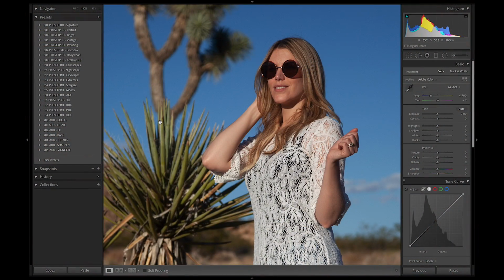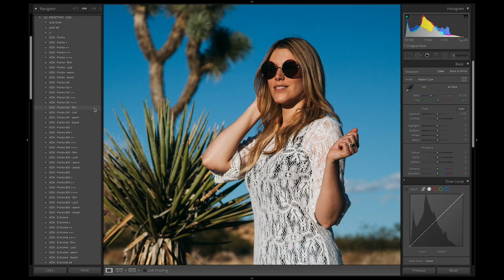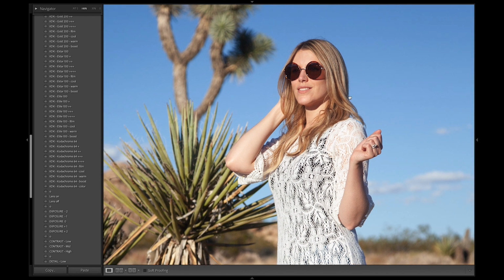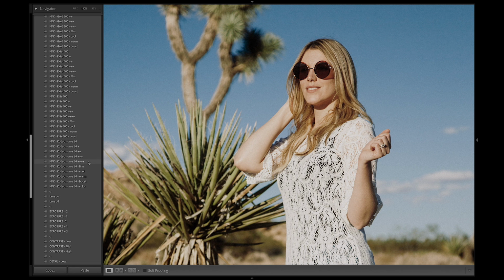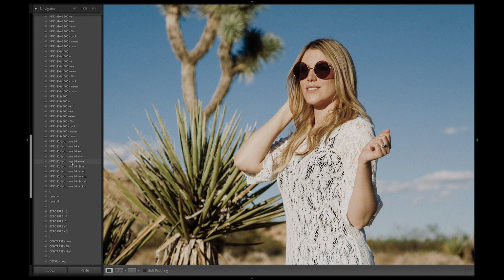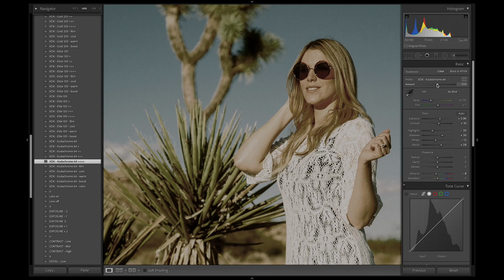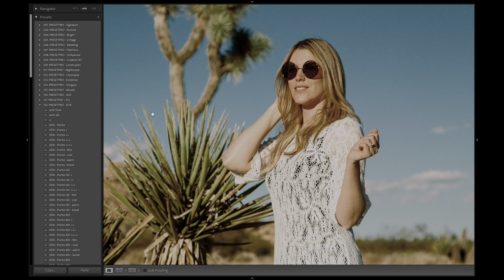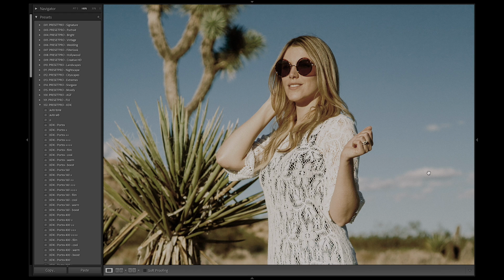Kodak Kodachrome 64 Film Emulation in Lightroom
Kodak Kodachrome 64 film is a discontinued color reversal (slide) film that was manufactured by Eastman Kodak. It became available in 1936 and remained the most popular slide film in professional photography until being discontinued on December 30, 2009.  In recent years, with advances in digital imaging technology, it has often been replaced with “Kodak Professional Ektachrome” or other films for general use. The last roll of original Kodak-manufactured Kodachrome to be developed commercially without its successor’s existence already announced was shot on December 23, 2010, by photographer Steve McCurry at an Adi Dharm Yatra festival in Varanasi India.

Film Emulation in Lightroom
Solution for the modern digital photographer! After two years of development, we have launched our Lightroom preset and profile that emulates the distinct Kodachrome look. The Lightroom preset gives you a beautiful base for your photos while the adjustable profile brings out those unique textures of this film. Check out how they transform into works of art with just one click!